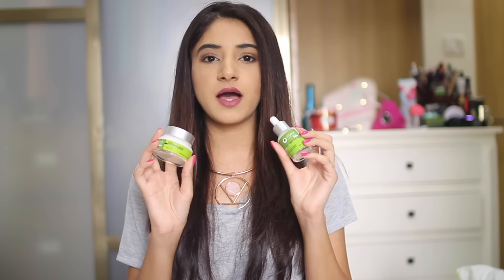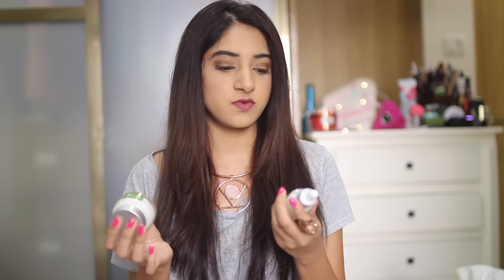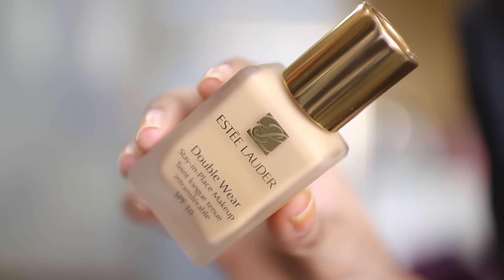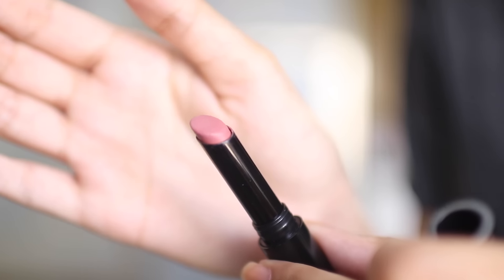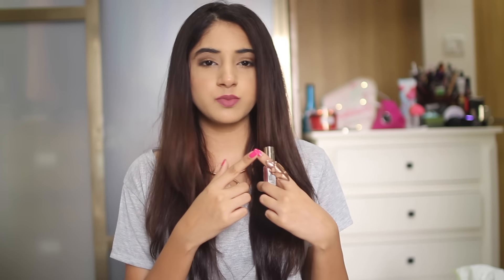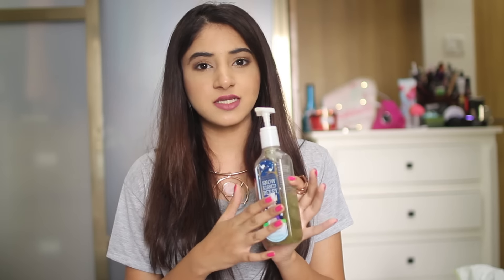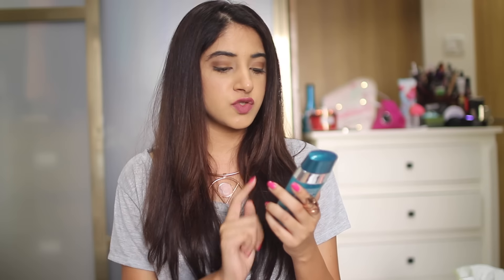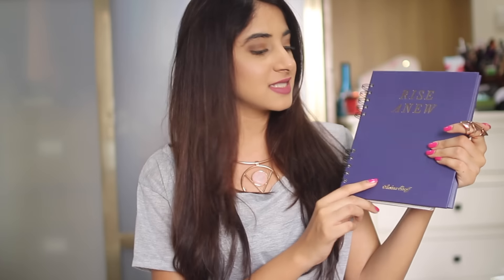February Favourites 2016 | Makeup & Hair Favourites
Here's a quick chat about some of the things I've been loving through February :)

Sephora Smoothing Primer

Sephora Matte lipsticks - N04 and N06

L'oreal La Vie En Rose range of lipsticks - Naomi's Delicate Rose & Sonam's Azalea
Sonam's nail paint shade

Sephora Strawberry Body Lotion

Bath & Body Works Snow Kissed Berry Deep Cleansing Hand wash

Bath & Body Works Holiday Candle

Jaipur Jewels notebook